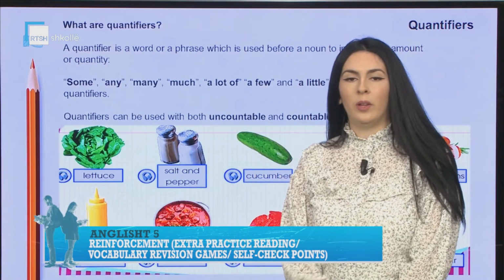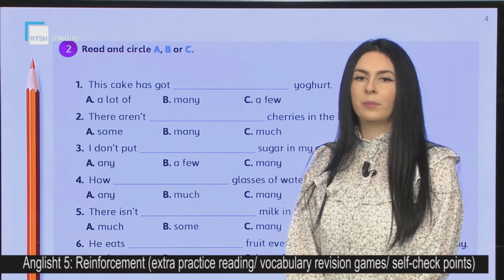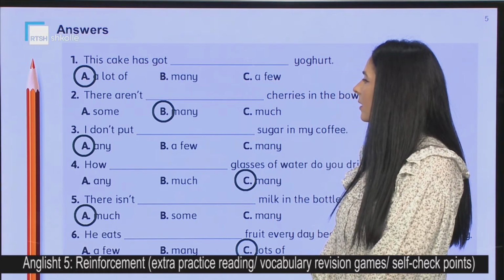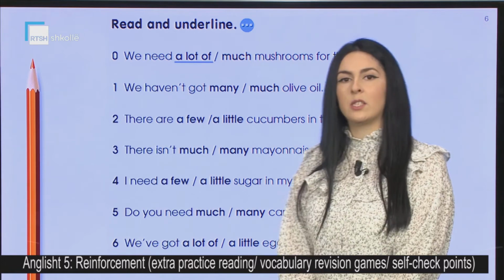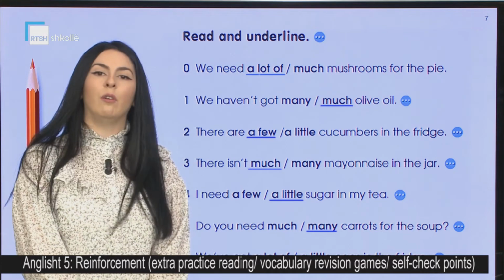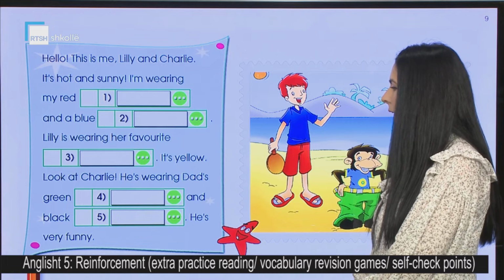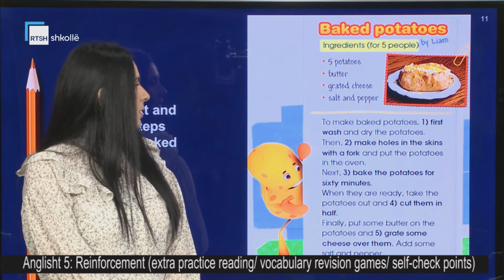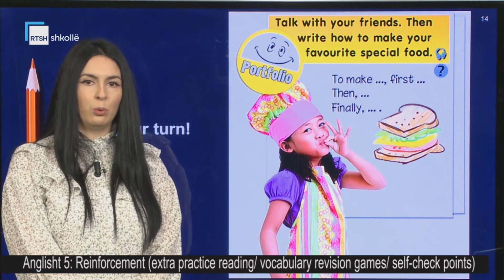Anglisht 5 - Reinforcement (extra practice reading/vocabulary revivision games/ self check points)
Mësuese Rexhina Dede